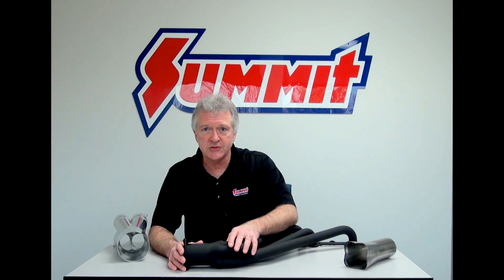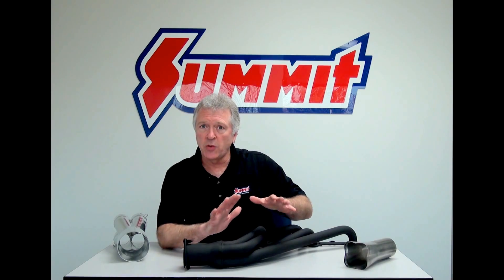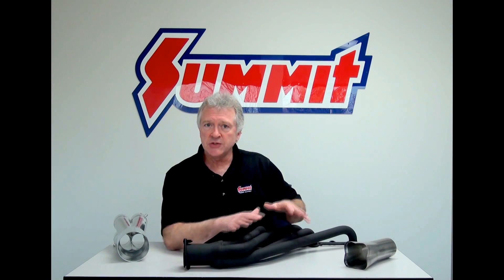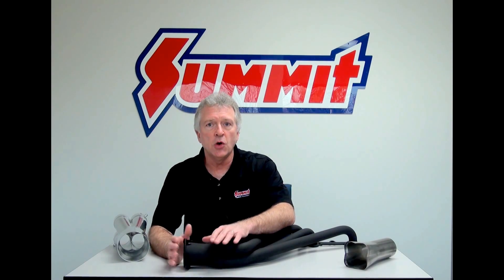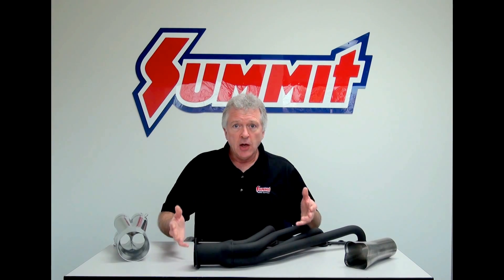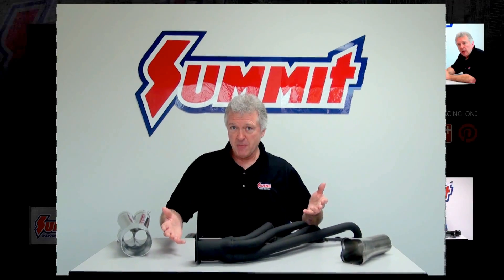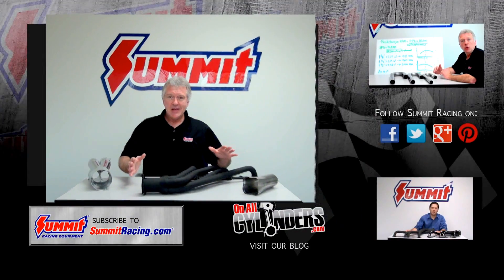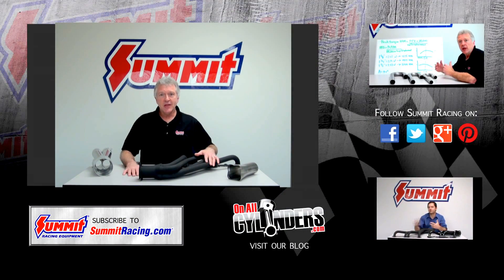Collector Size Selection - Summit Racing Quick Flicks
Calculate the correct header collector diameter to help improve torque. This Quick Flicks video also explains if and how to extend your header collector length to broaden the torque curve below or above peak torque and how to avoid negative waves from creating a vacuum inside your cylinder.